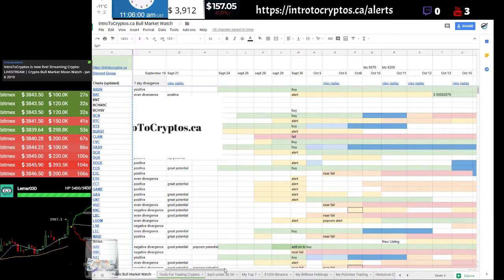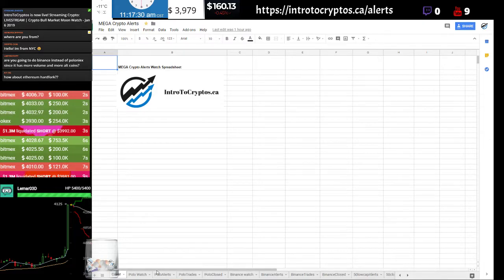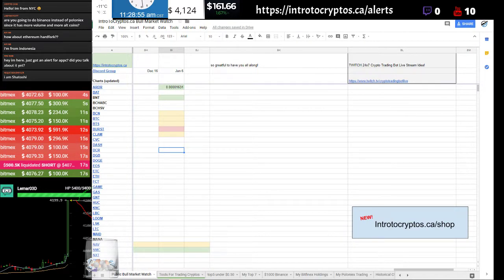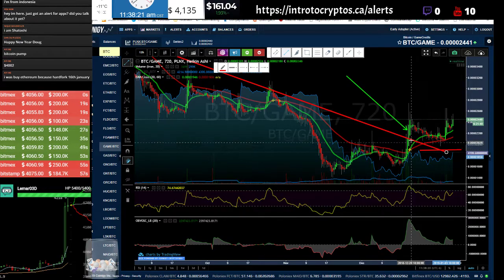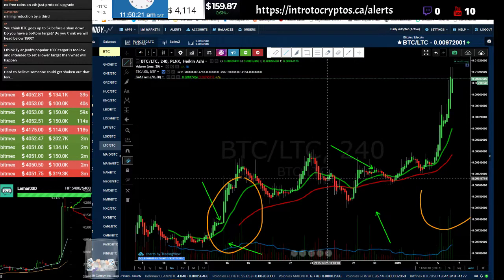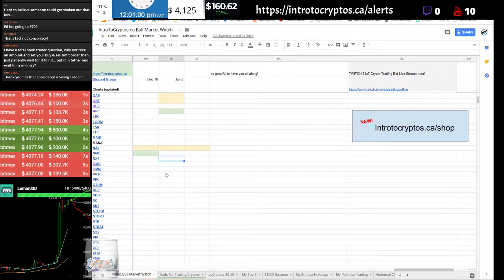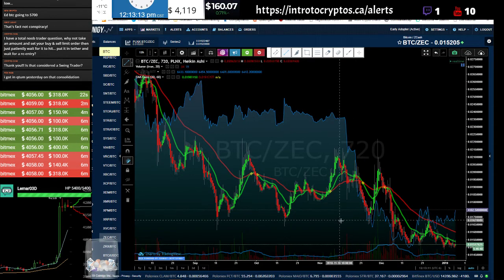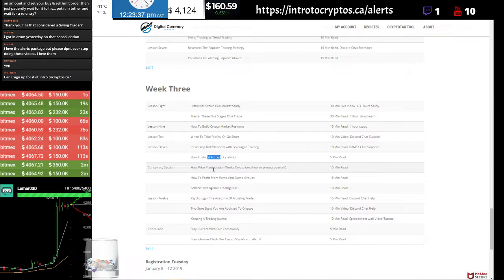LIVESTREAM | Crypto Bull Market Moon Watch - Jan 6 2019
CryptoCurrency Trading Education For Beginners And Experienced Investors

ARDR
BAT
BNT
BCHABC
BCHSV
BCN
BTC
BTS
BURST
CLAM
CVC
DASH
DCR
DGB
DOGE
EOS
ETC
ETH
FCT
GAME
GAS
GNT
HUC
KNC
LBC
LOOM
LSK
LTC
MAID
MANA
NAV
NMC
NXT
OMG
OMNI
PASC
PPC
QTUM
REP
SBD
SC
SNT
STEEM
STORJ
STR
STRAT
SYS
VIA
VTC
XCP
XEM
XMR
XPM
XRP
ZEC
ZRX